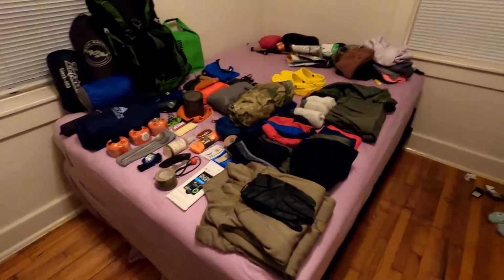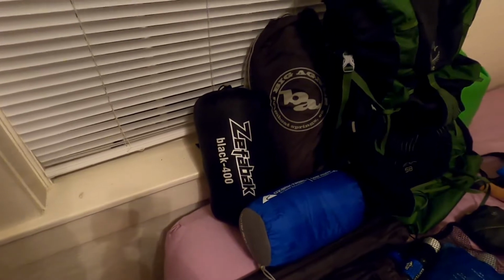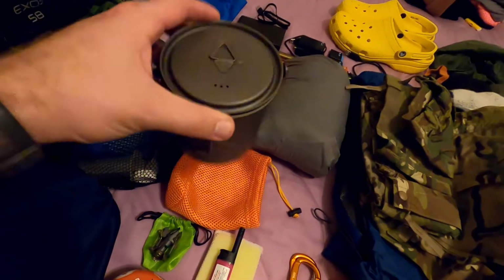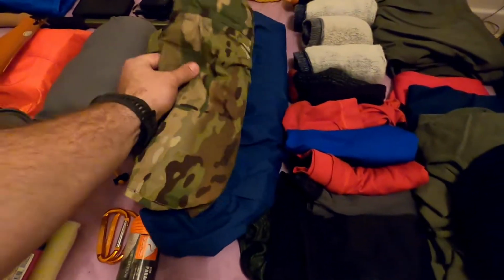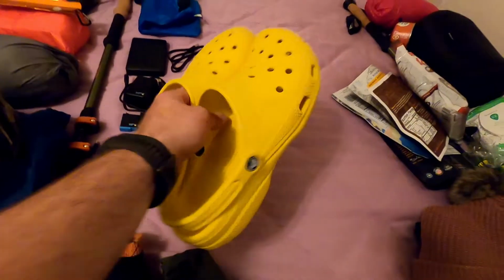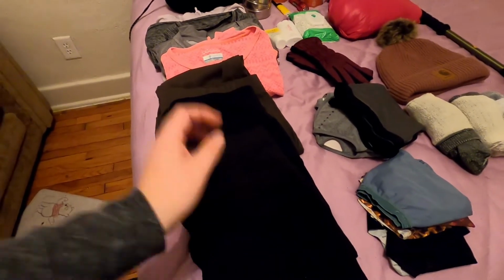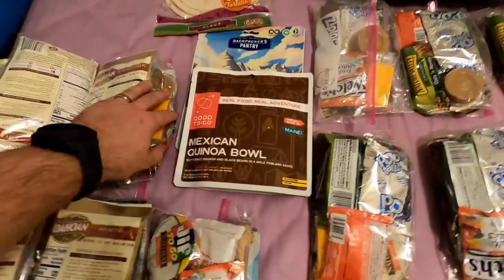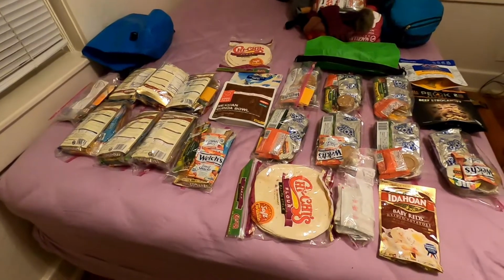Packing for Smoky Mountains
Going to The Smokies from 22 Dec 2020 to 29 Dec 2020, here is my stuff.
(spelled smoky wrong in the video, i think)